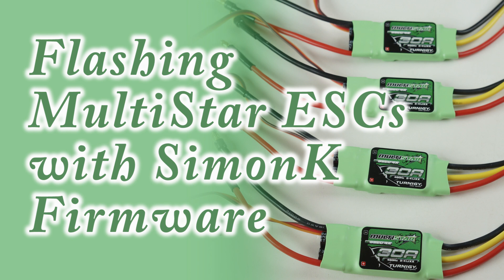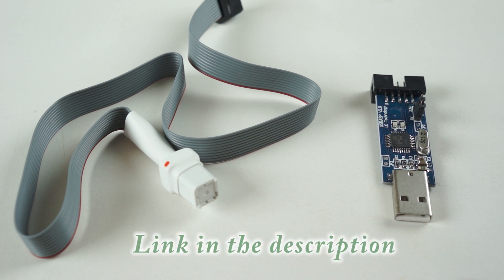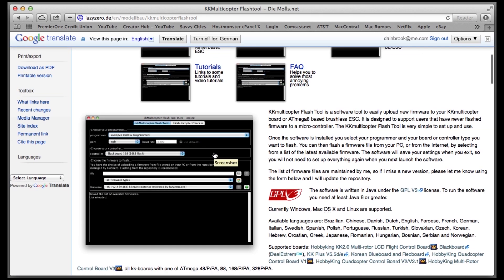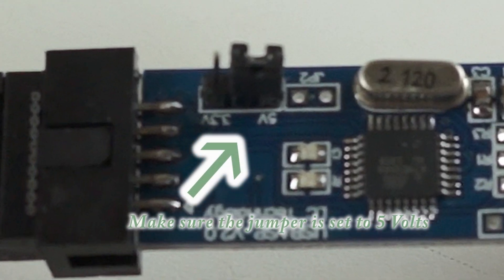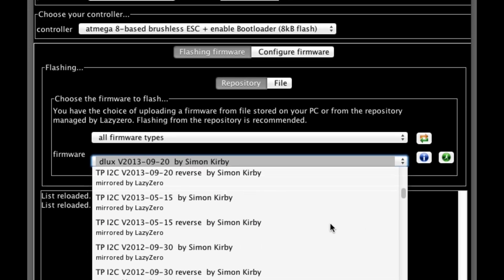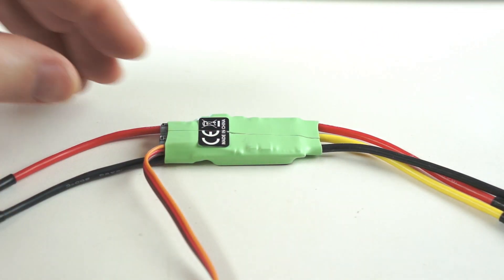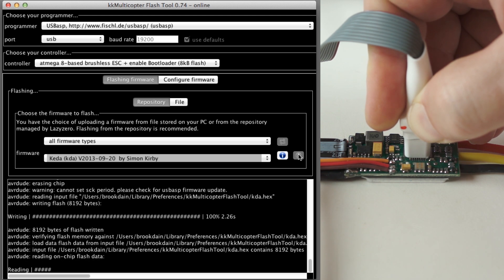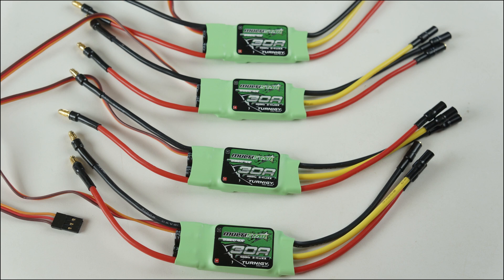Flashing Multirotor ESCs with SimonK Firmware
If you've done everything you can to tune your multicopter's flight characteristics and are still looking for better performance the SimonK Electronic Speed Controller firmware may be the way to get smoother flights with a more locked in feel. Today I'm going to show you how to flash Turnigy Multistar ESCs with SimonK firmware. This same procedure can be used on other ATMEL based ESCs with only minor changes.